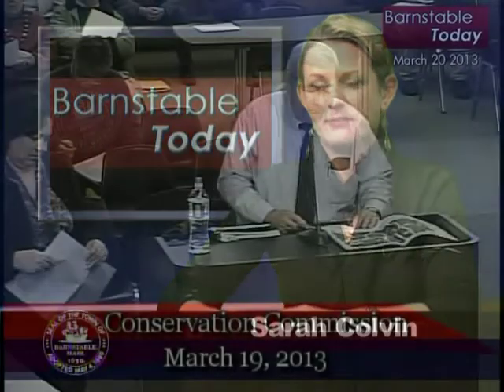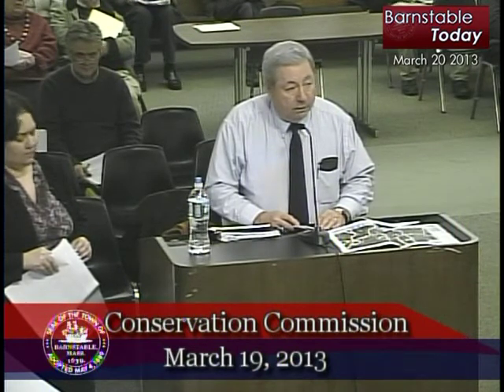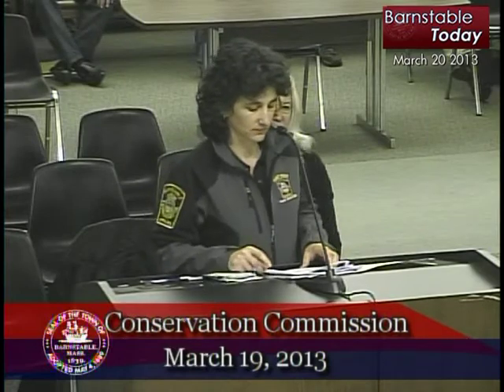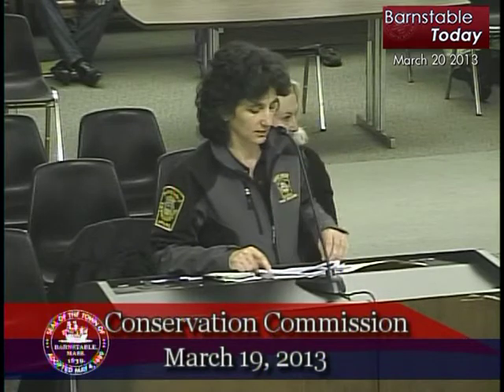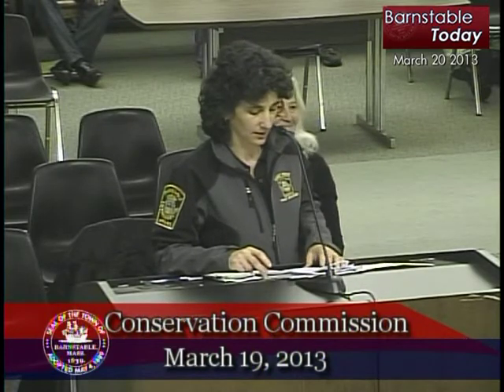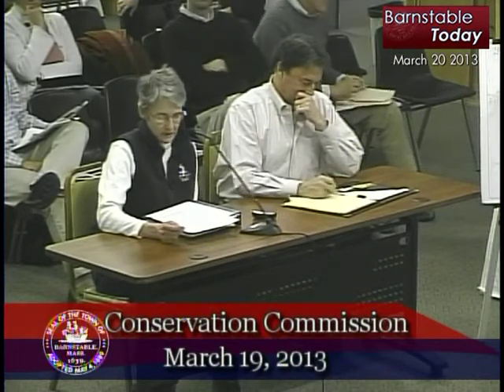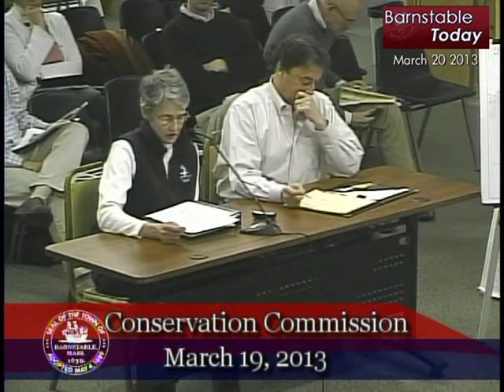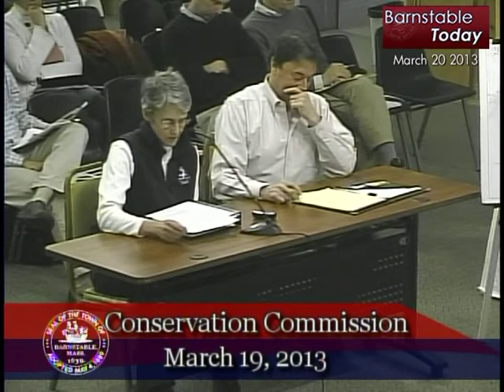Barnstable Today 03-20-2013